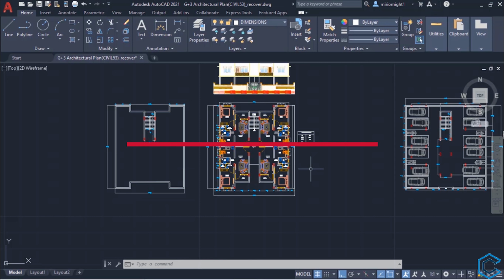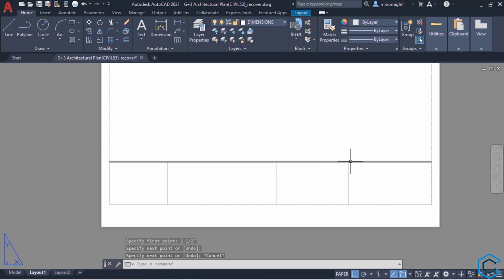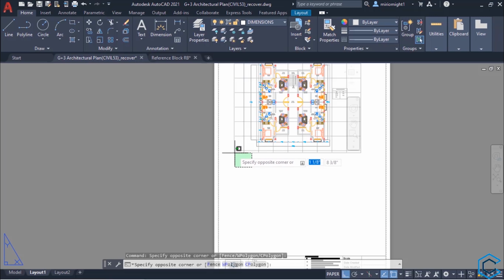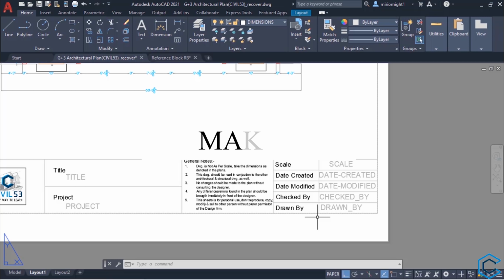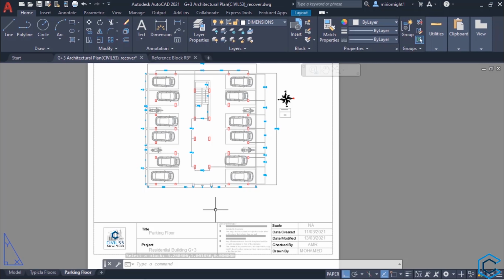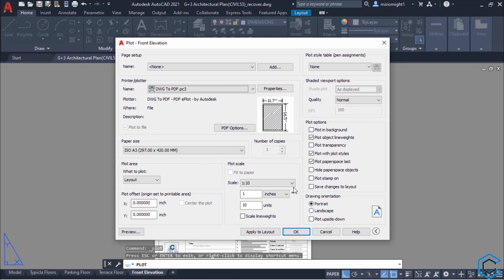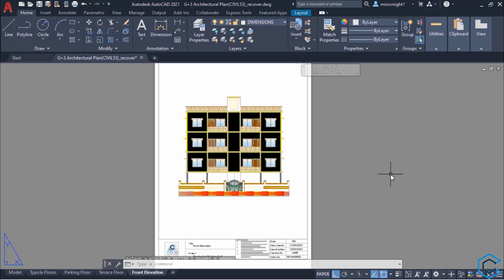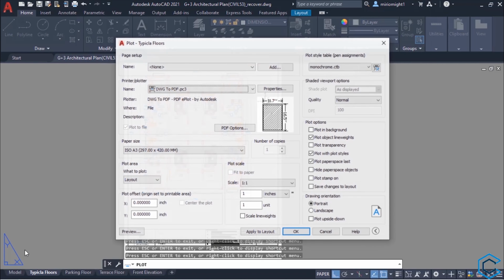AutoCAD2021 Tutorial Part Two (S) (Preparing and Printing Sheets){CIVIL53}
AutoCAD2020 Tutorial Part Two (F) (How to Locate Rooms){CIVIL53}
Video chapters
00:00 Introduction
00:40 Different sizes of sheets
00:48 Most common sheets used by Engineers
01:14 Intro
01:25 Preparing Sheets become familiar with layout structure
02:42 Selecting the paper size
03:53 Are we ready to print?
04:29 Drawing Title Block
08:05 Line-weight (Thickness)
09:24 Adjusting the model box
09:52 Switch off Grids
10:06 Indicating the north direction
10:45 Filling data (Text Tool or Attribute)
13:32 Converting Title block into a block
14:18 Adding data to title block
15:39 Save the title block as  template not to waste time.
16:23 Using The Template
19:07 Printing the sheets
19:36 Print as Pdf
20:40 Scale of printing in layout space will always be (scale 1:1)
22:03 The only case in which scale will not be (1:1) when we print from model space.
23:49  Print in Model space and Print in Layout space difference.
24:26 Coming back to Pdf format
25:00 Change The Text colors
26:12 Change Title block lines colors
27:58 Printing sheets on actual printer
28:24 Color print  (acad)
28:49 Black and White Printing (monochrome)
30:01 Conclusion